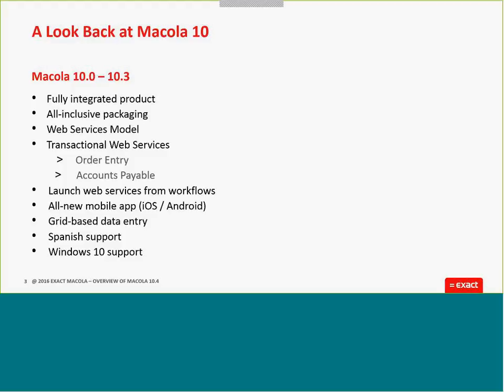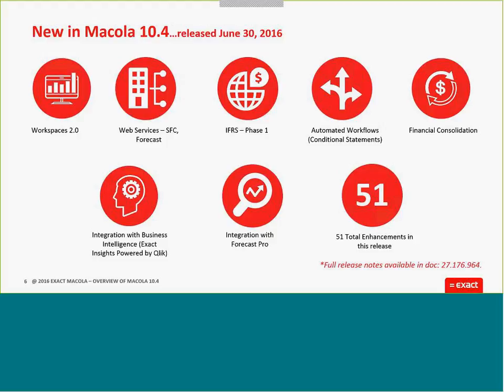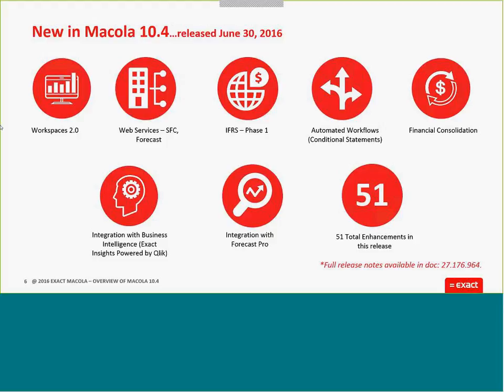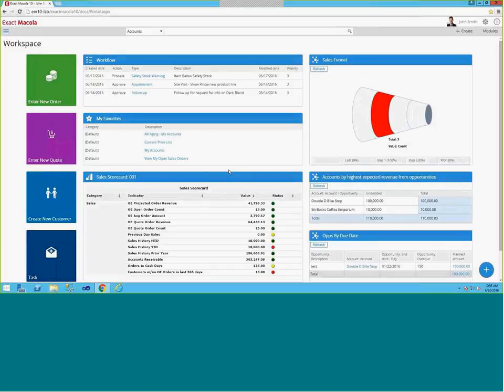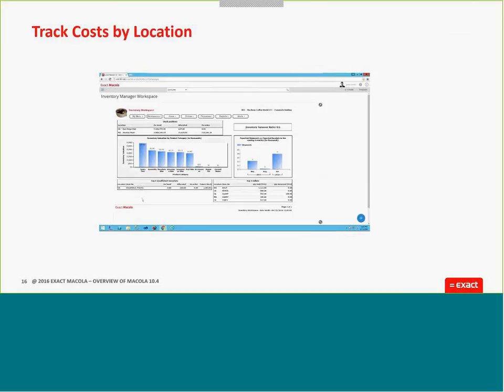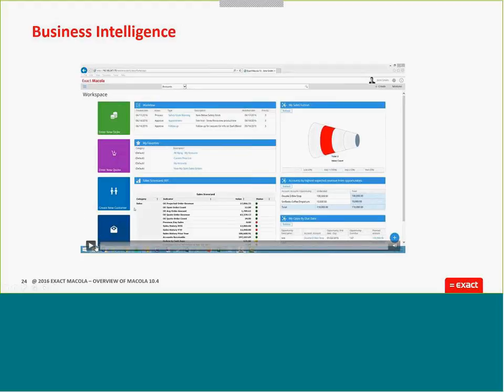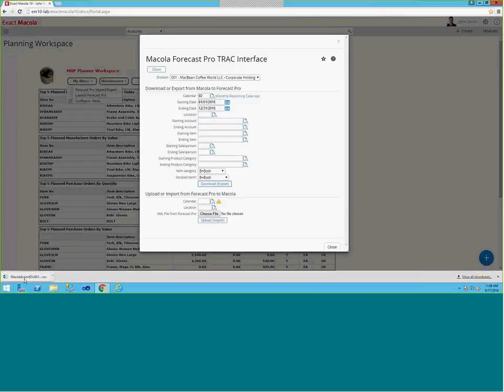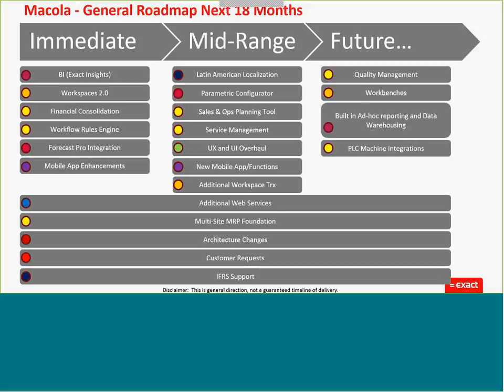Overview of Macola 10.4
Join Algorithm and Dave Dozer of Exact for a discussion around the latest updates in the Macola 10.4 release.